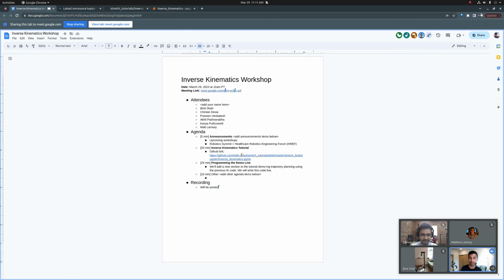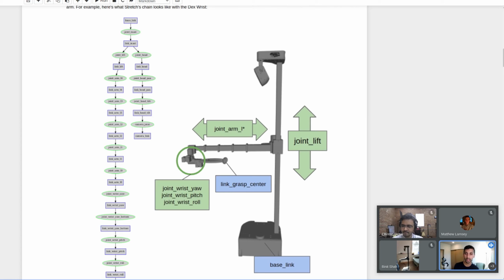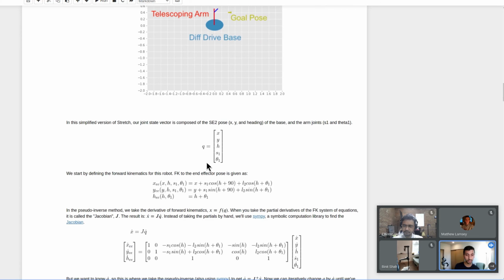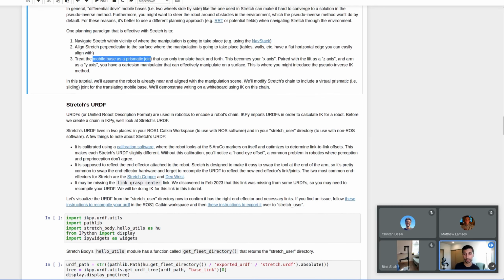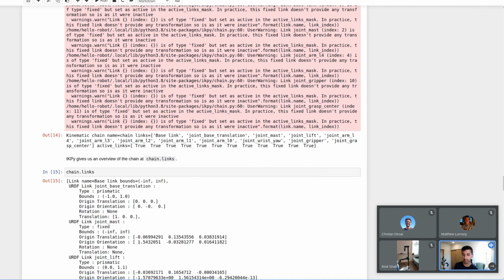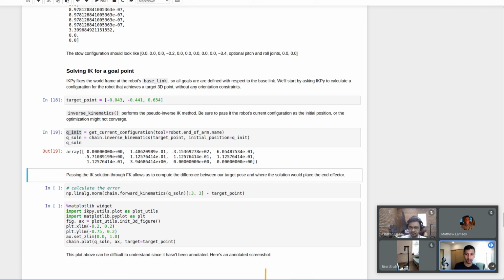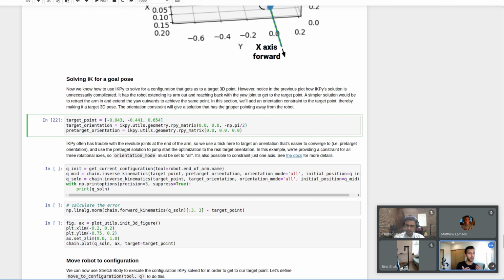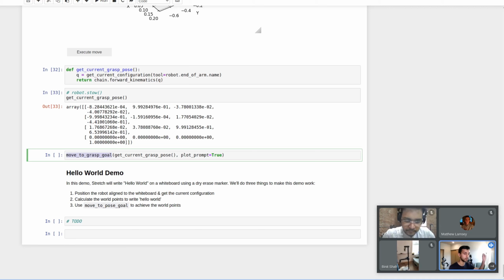Inverse Kinematics Workshop - Part 1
To follow along with this workshop, open the Jupyter Notebook below on your Stretch.

Comments are disabled, please post any questions on the forum.